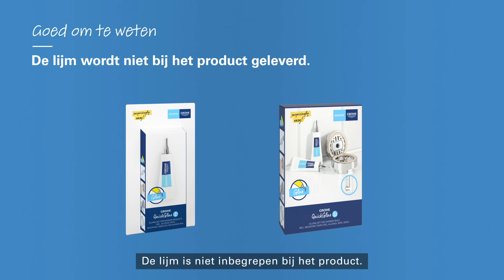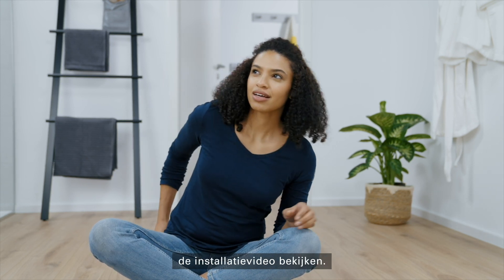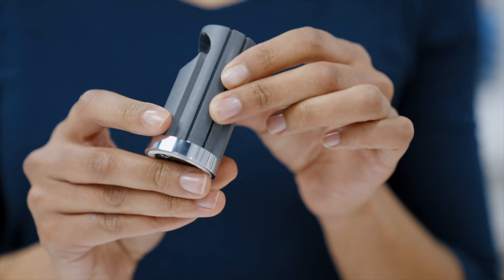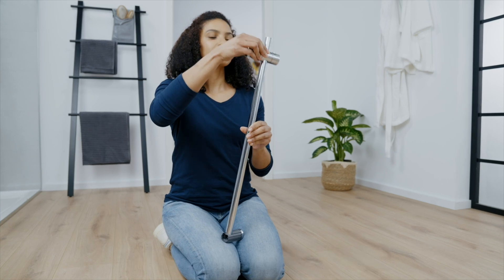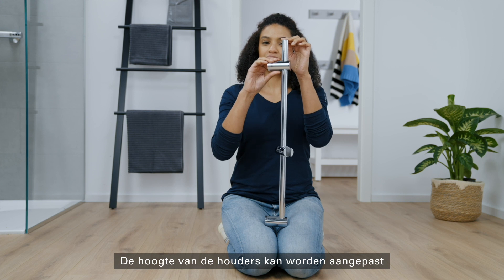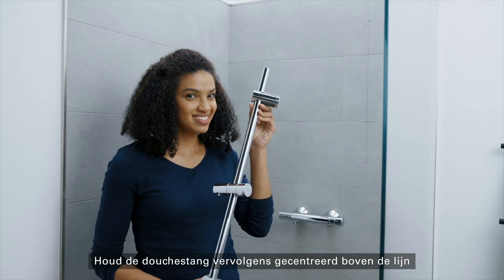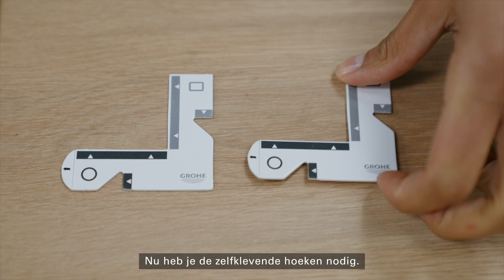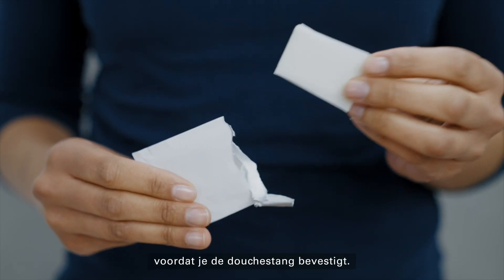How to: een GROHE QuickFix doucheglijstang met verstelbare wandhouders monteren met GROHE QuickGlue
Vandaag laten we je zien hoe je met behulp van GROHE QuickGlue een doucheset (26096000) met een doucheglijstang met verstelbare wandhouders monteert. Je hebt hiervoor alleen een waterpas, een potlood en een schroevendraaier nodig.

Goed om te weten voordat je van start gaat:
• De GROHE QuickGlue (41245000) is niet inbegrepen bij het product.
• Voor doucheglijstangen met montageplaten heb je de GROHE QuickGlue S Set (41247000) nodig.
• Voor doucheglijstangen zonder montageplaten heb je de GROHE QuickGlue S2 Set (41245000) nodig.

Je begint met het in elkaar zetten van de doucheglijstang. Daarna is het tijd voor de montage aan de muur. Verwijder de folie op de plakstrip van de montageplaten, open de lijmtube en breng de inhoud van één tube per montageplaat aan. Bevestig de doucheglijstang aan de muur en vergeet niet om de lijm 24 uur te laten uitharden. Voeg nu alleen nog de handdouche toe en je douche is klaar voor gebruik!

GROHE QuickFix
Met GROHE QuickFix geven we je zo veel mogelijk support om je nieuwe badkamer of keuken project tot een succes te maken. Zo bieden we niet alleen QuickFix producten aan die je zelf eenvoudig kunt installeren, maar ook diverse handige tools en video’s die je zo goed mogelijk helpen bij het voorbereiden, plannen en installeren van de klus. Zo vind je in de doos van QuickFix producten meteen het gereedschap wat je nodig hebt voor de installatie, zodat je thuis niet heel lang hoeft te zoeken naar allerlei gereedschap. Hierdoor is jouw installatieklus zo gefixt.

Meer info?

Over GROHE
GROHE is 's werelds toonaangevende merk voor sanitair en is toegewijd om innovatieve producten voor water te ontwikkelen. We doen er alles aan om een uitzonderlijke ervaring te creëren en “Pure Freude an Wasser” te bieden.